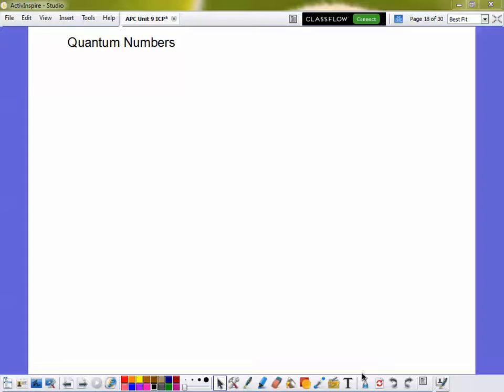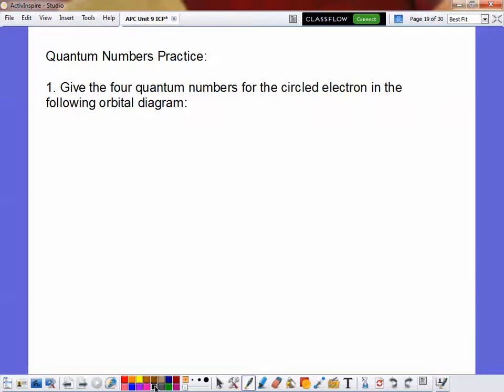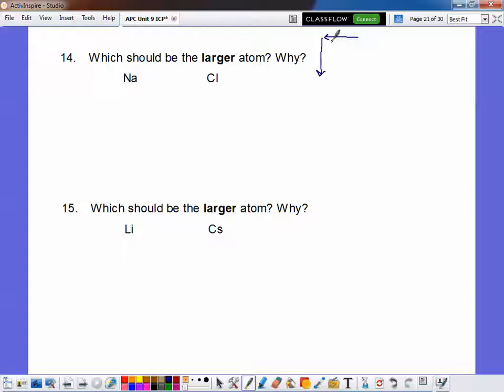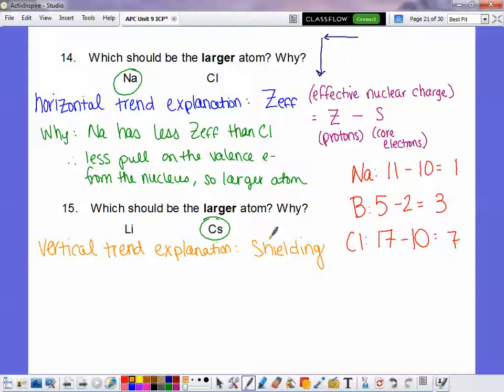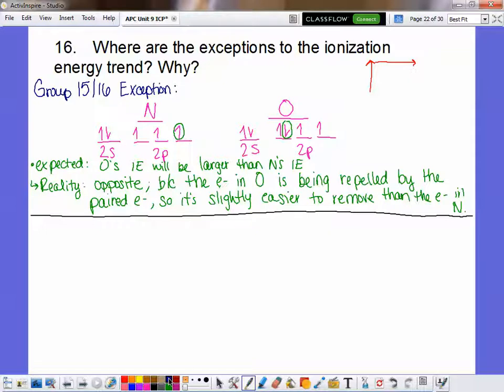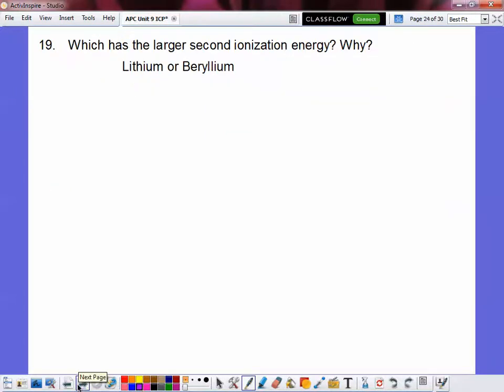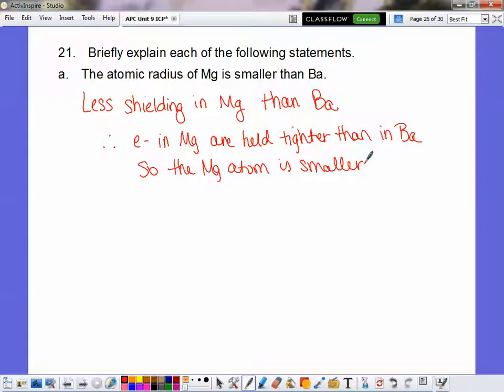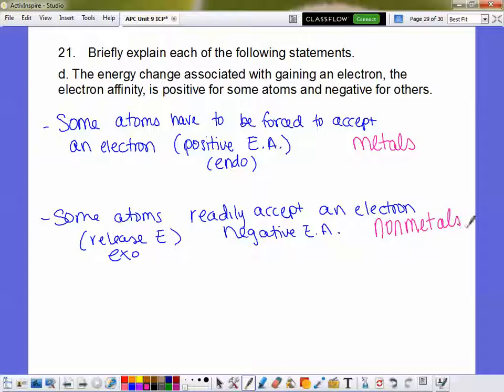Quantum Numbers and Periodic Trends